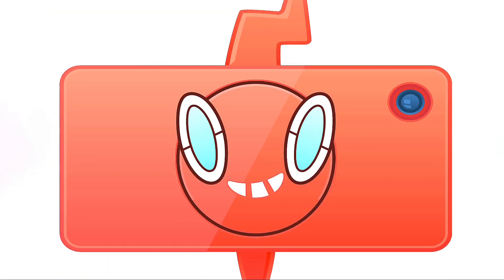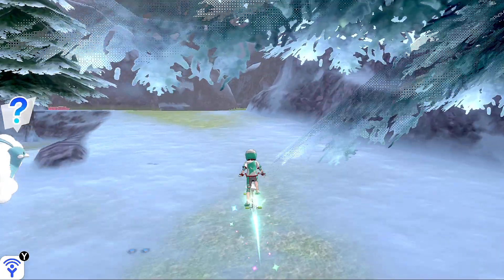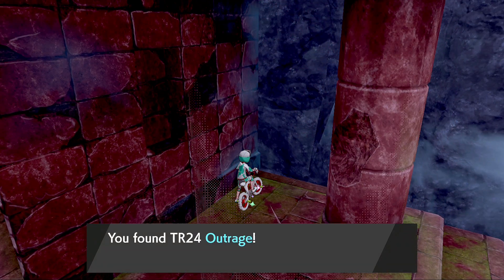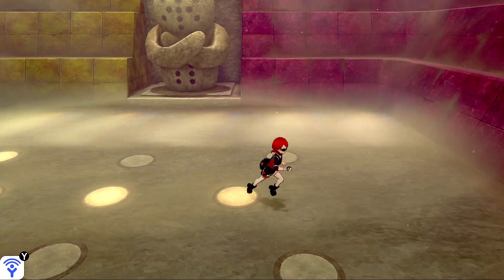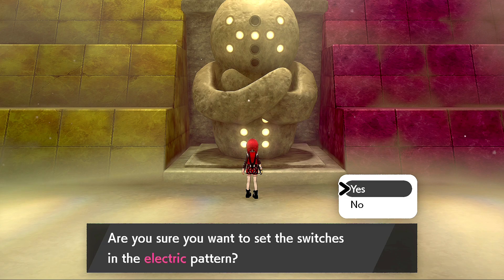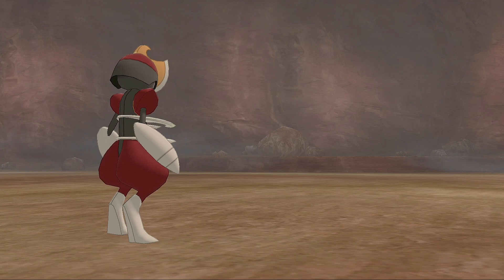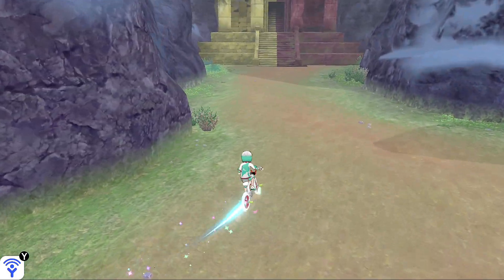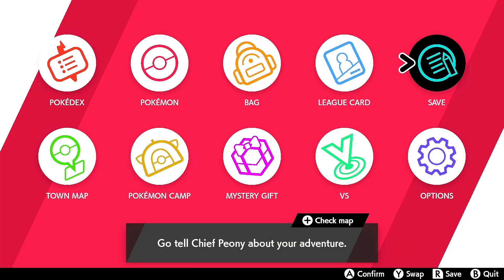Regieleki Location - Crown Tundra DLC